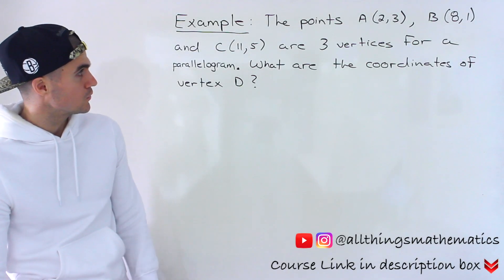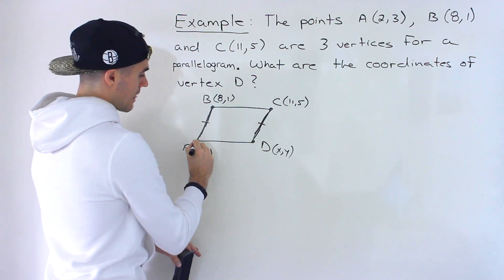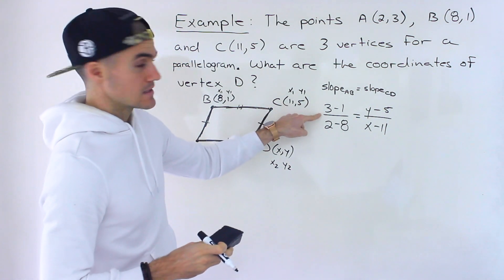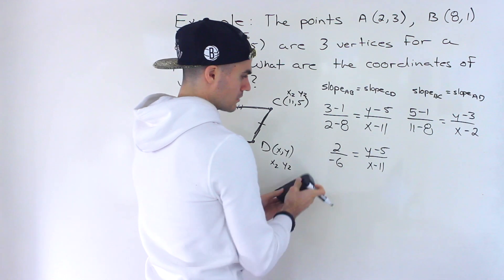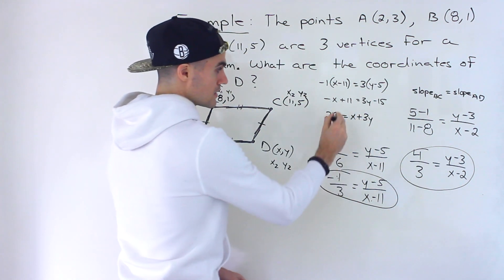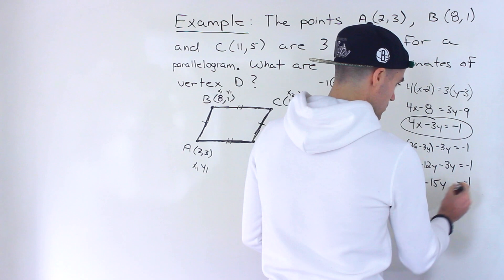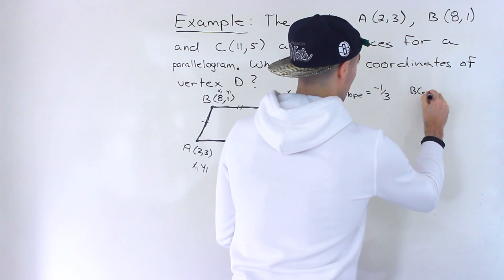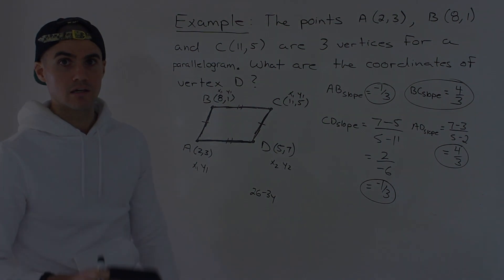Find the 4th Vertex of a Parallelogram (Grade 10 Math)